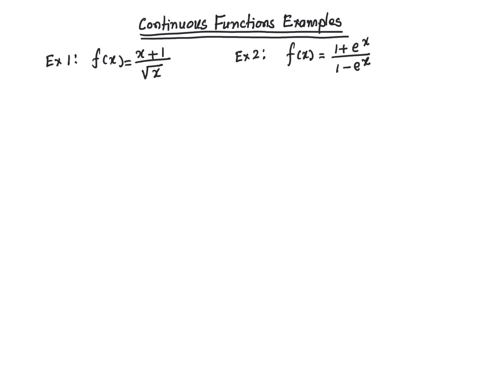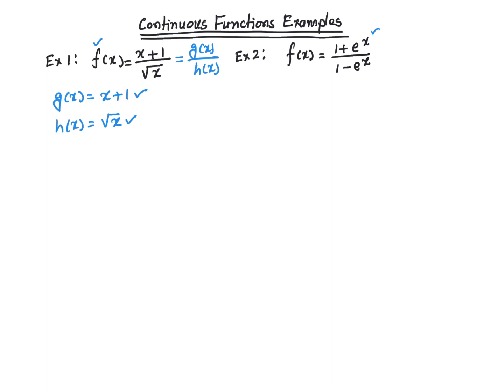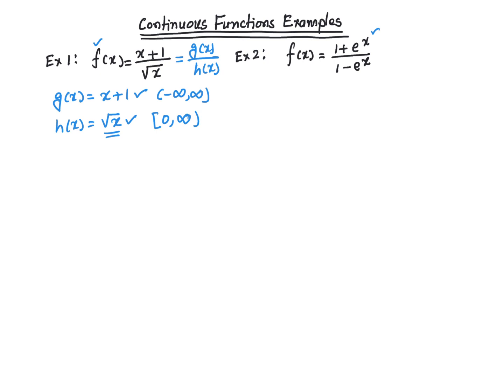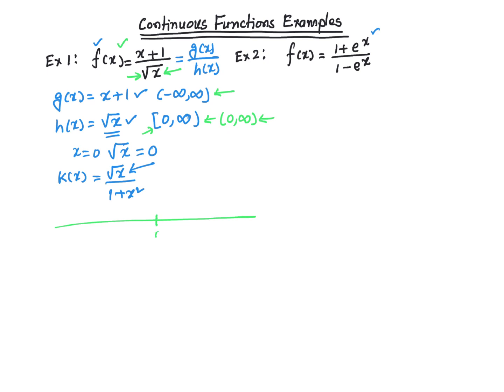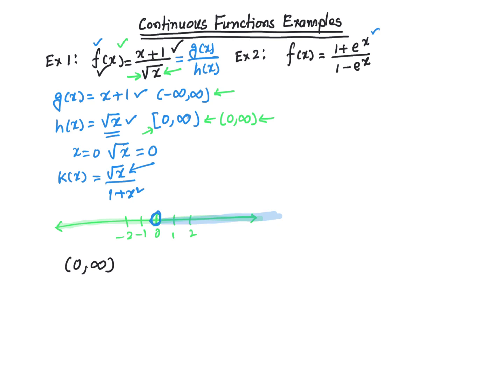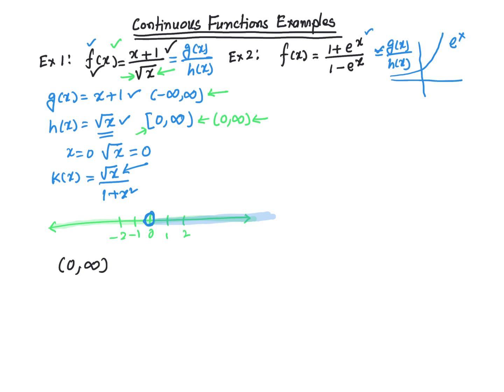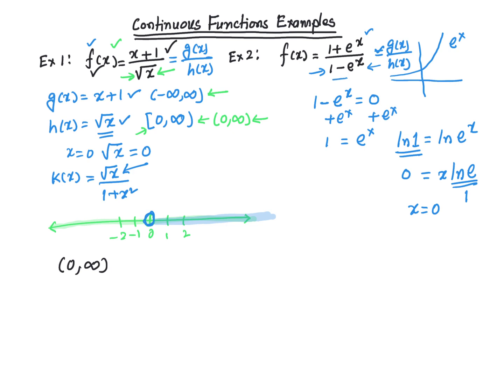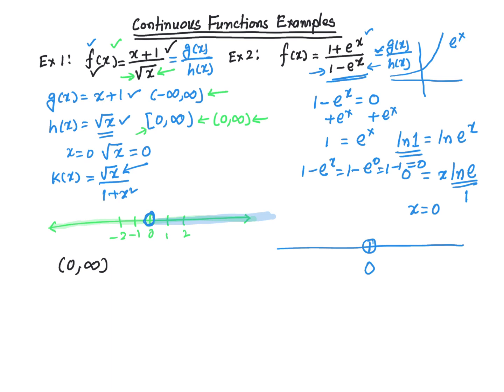Continuous functions examples 4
Continuity of rational functions with radical and exponential functions in the denominator.